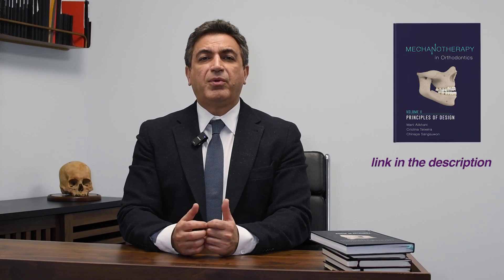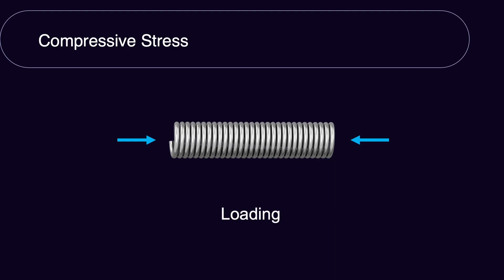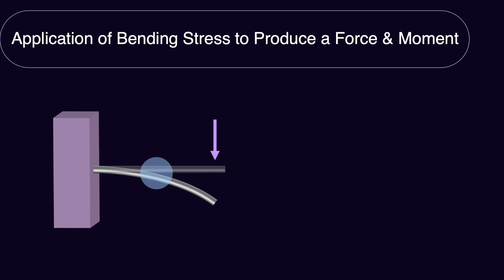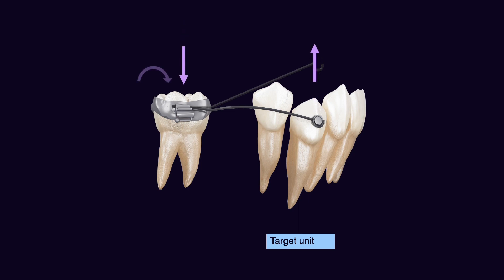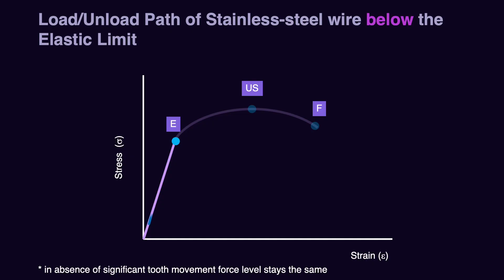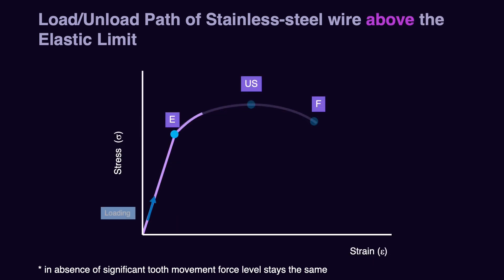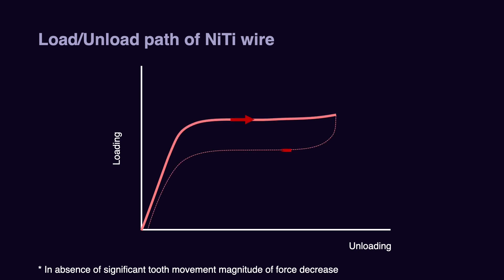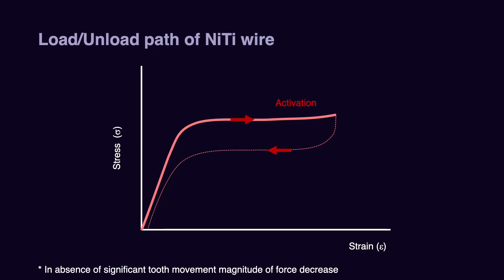Mechanotherapy in Orthodontics Vol II: Loading & Unloading #16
Please refer to Mechanotherapy in Orthodontics Vol. II - Chapter 12 for more in-depth discussion on this topic.

In this session Dr Alikhani  discusses the loading and unloading characteristics of metals and viscoelastics materials using simple and easy to understand graphs. He  explains how their loading/unloading  behavior affects the need and frequency of activation of those different materials in the clinic.